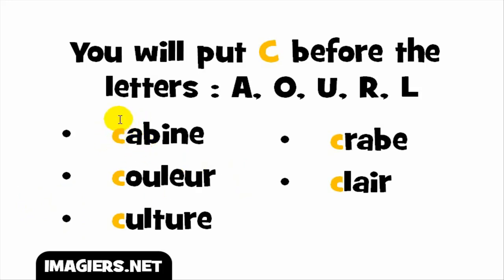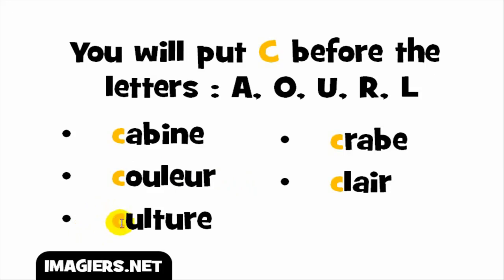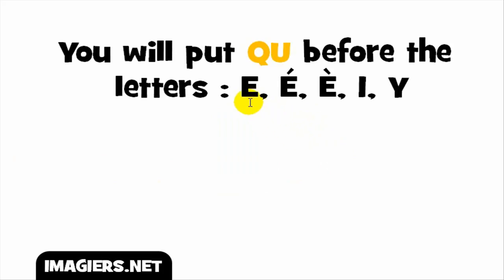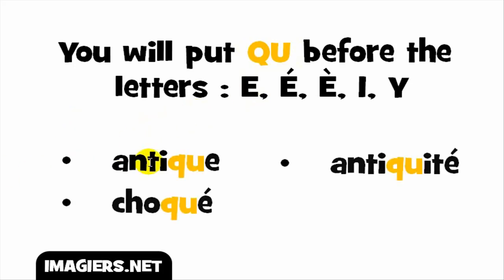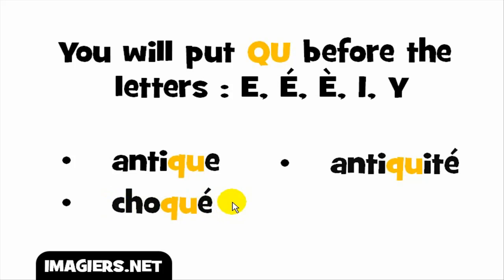French lesson with me =Pronunciation = The sound K